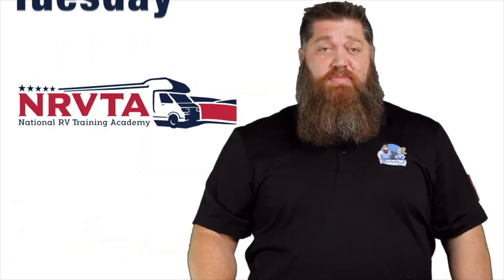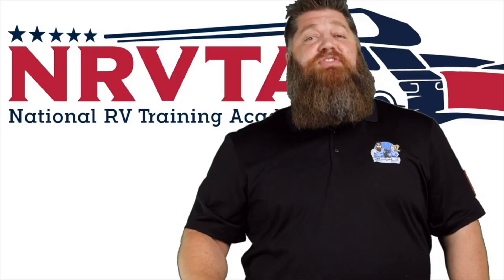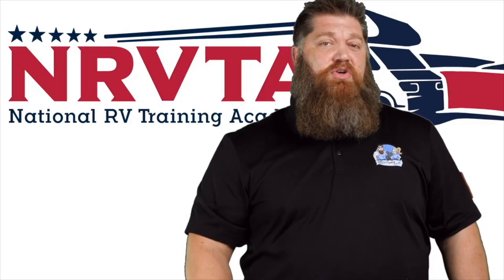Calibrating a SCHWINTEK Slide Out motor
calibrating a Schwintek slide out motor. It can be frustrating when your slides don't come out at the same time. Today we will show you a quick tip on calibrating your Schwintek Slide out motors.